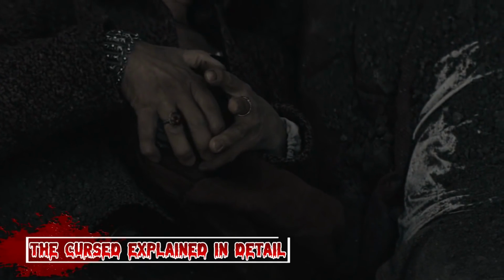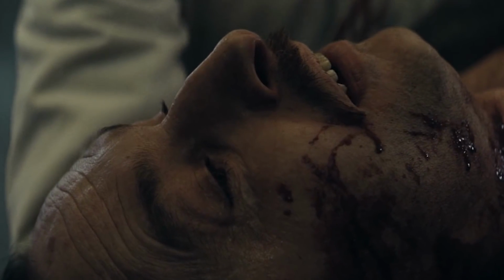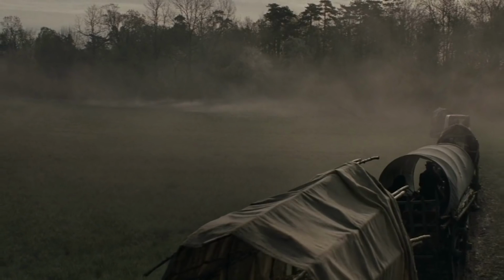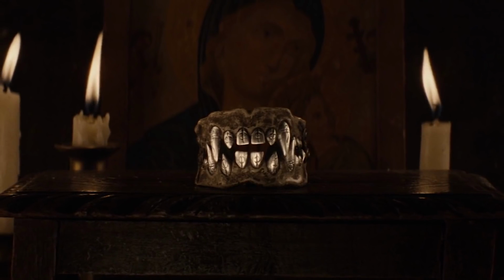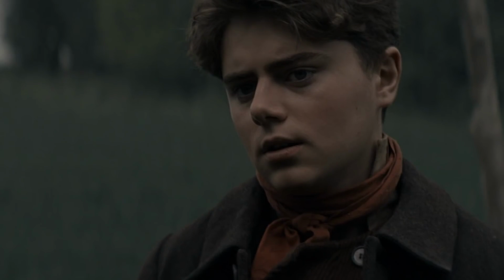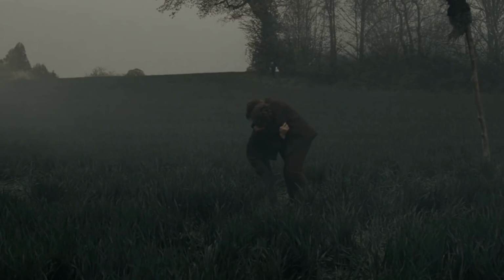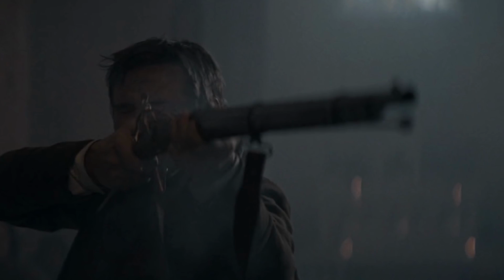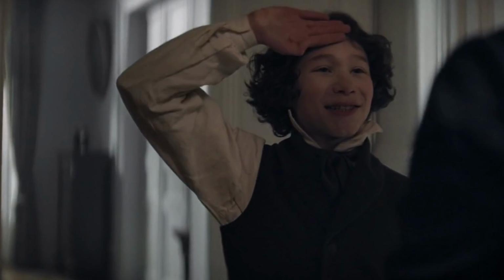This Is Probably The Best Werewolf/Creature Feature Of This Decade & It's Criminally Undermarketed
Haunting, harrowing and hypnotic – these are the very terms that define Sean [Shawn]Ellis’ impressive thrill ride of unflinching horror to its utmost perfection. Mind you, Ellis’ horror flick is outright chilling and certainly not for the faint of heart. Having premiered under a rather evocative title, Eight for Silver, at the 2021 Sundance Film Festival, The Cursed is a frightening, supernatural werewolf story boasting a very atmospheric set-up, a multitude of arresting visuals and a plethora of death sequences that are bound to send shivers down your spine.
Prep yourself up for today’s video where we are going to explore one of the most riveting fright fests ever, Sean Ellis’ The Cursed. Also, we’d highly recommend you to give this movie a definite shot on the biggest screen ever. Wondering why? Well, the bigger the better experience for you!

0:00 Intro
1:45 The Cursed – Explained In Detail
13:39 Why Should You Watch The Movie?